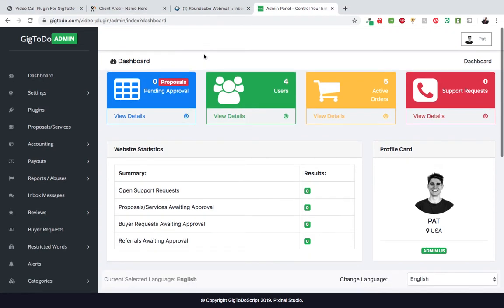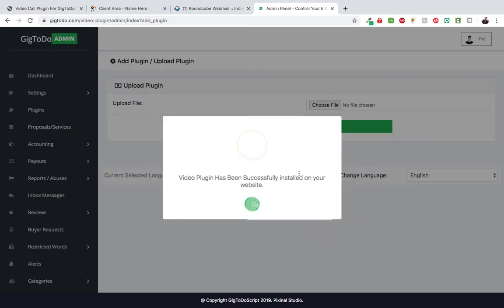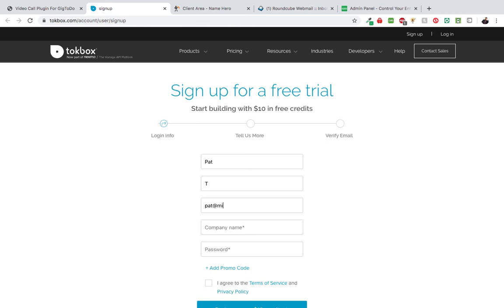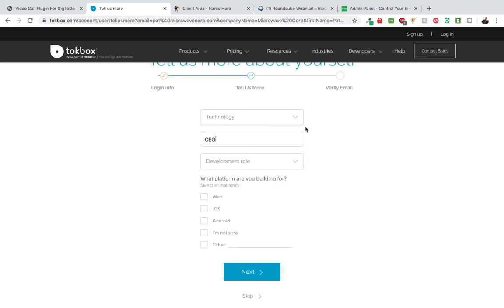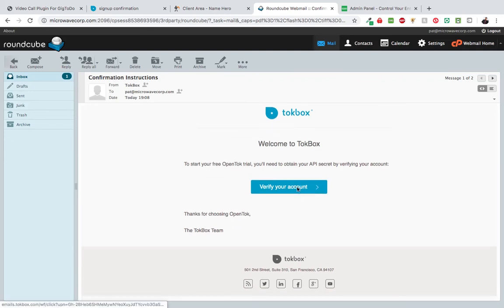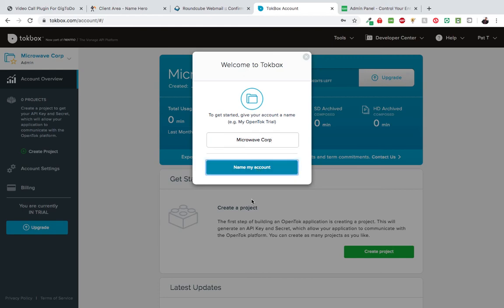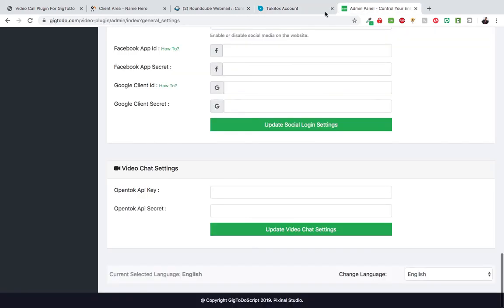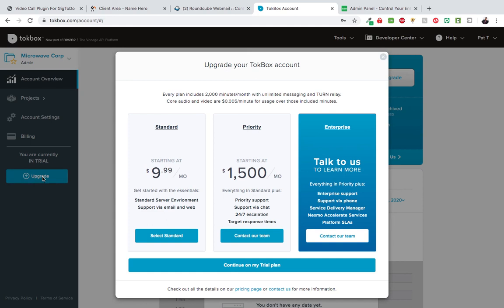How to upload plugin on GigToDo & How to setup video plugin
Intro:
This will show you how to upload a plugin, and set up an opentok account for the video plugin for GigToDo Script.

Server:
If you do not have a reliable server, this video plugin might crash sometimes. We found the perfect hosting for the GigToDo Script and all it's products. Consider getting an account with them: